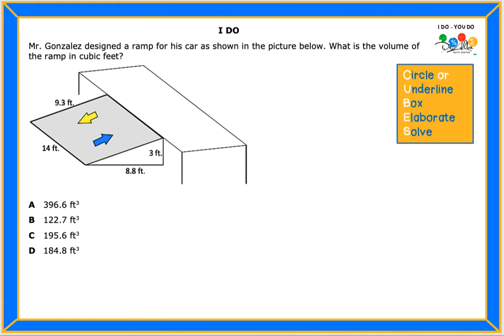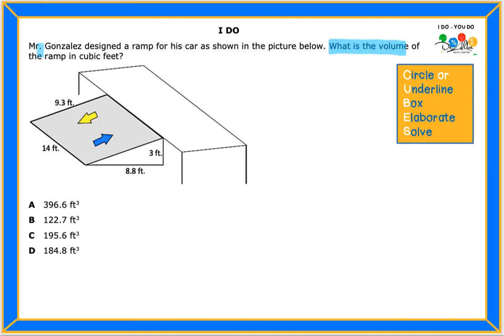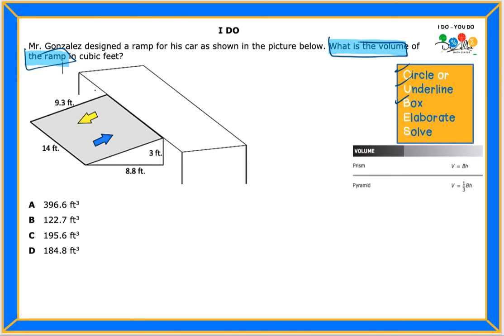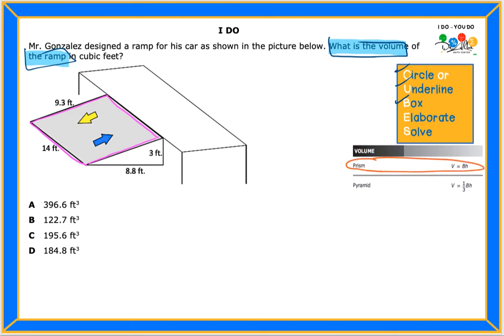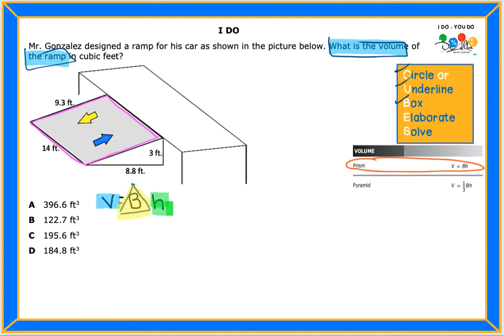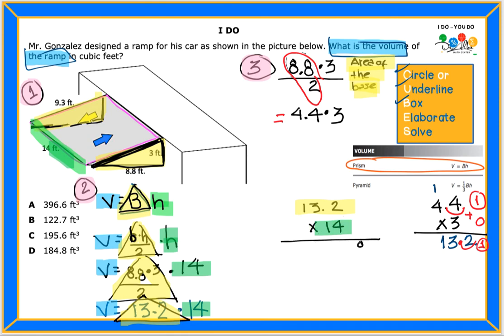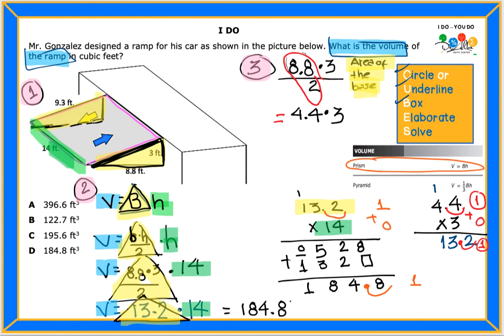7.9 (A) Question 11 - I Do - You Do (English)